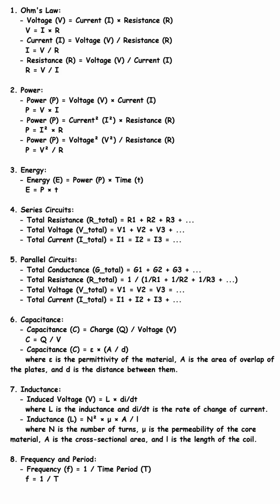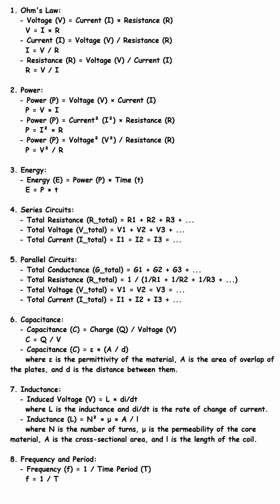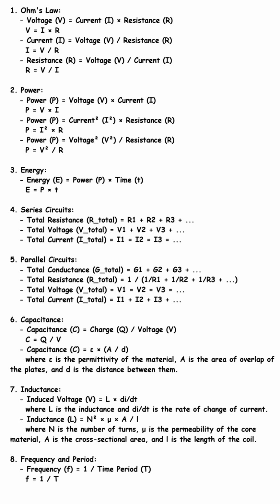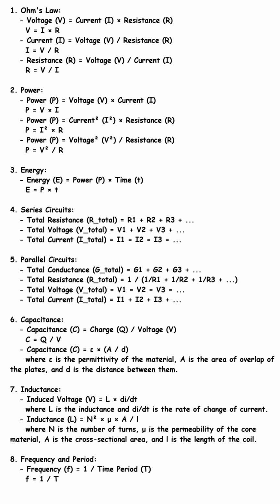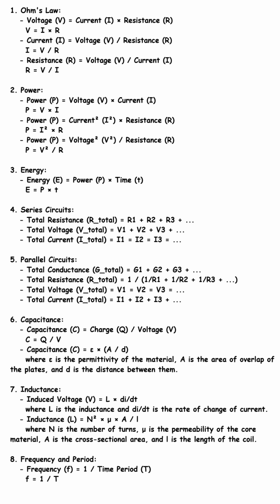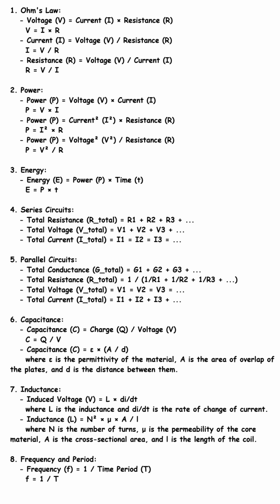Basic electrical engineering formulas